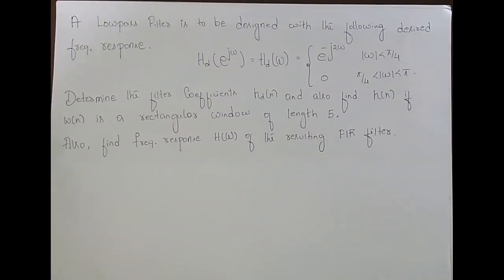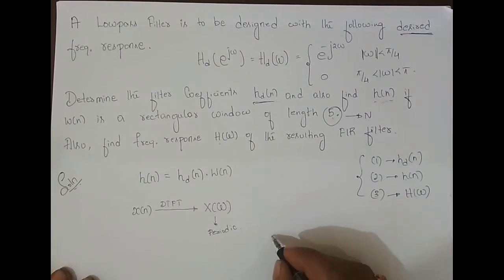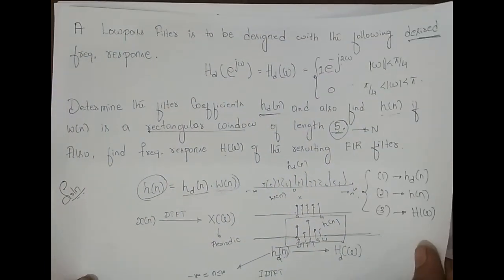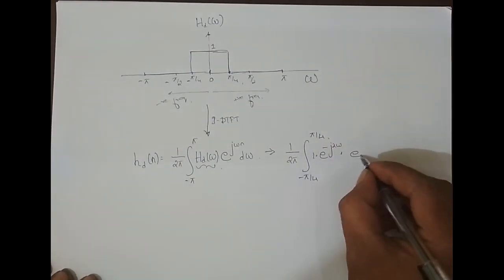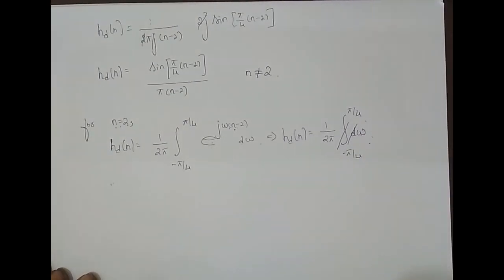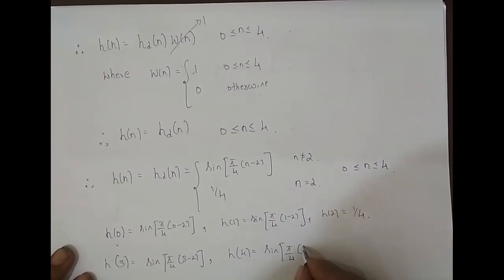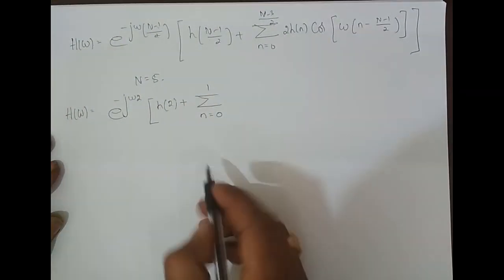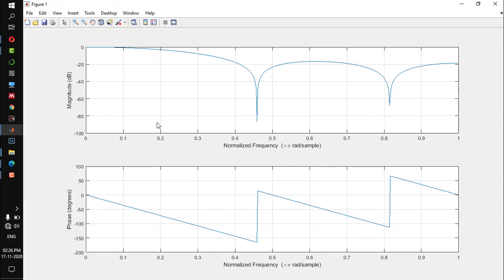VTU DSP 18EC52 M3 L2 FIR FILTER DESIGN USING WINDOW PROBLEM 1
In this video, i have tried to design a Low Pass  FIR filters using window technique for a given specification.